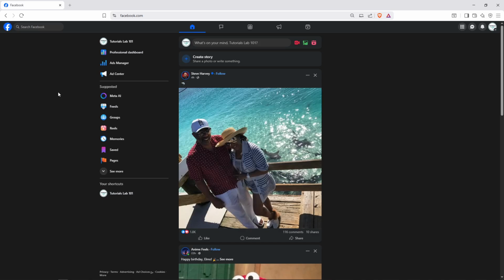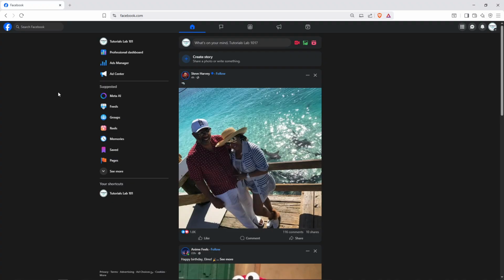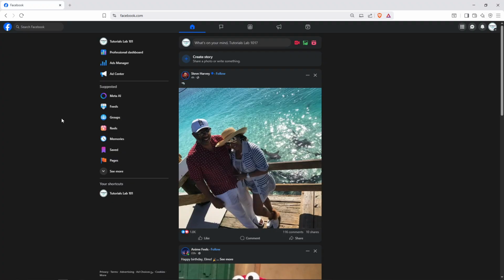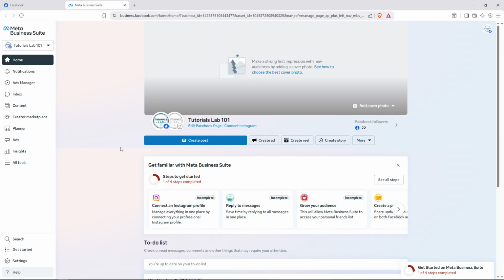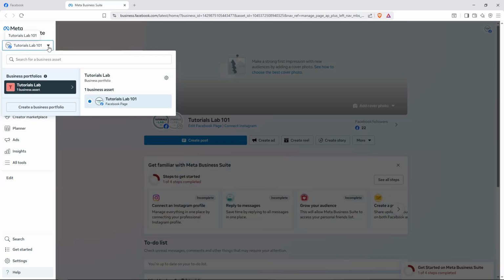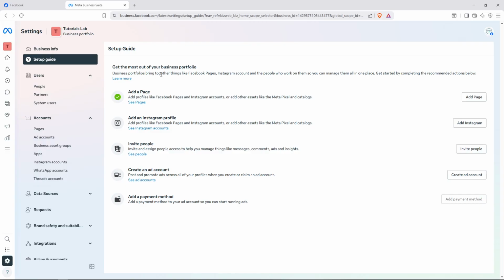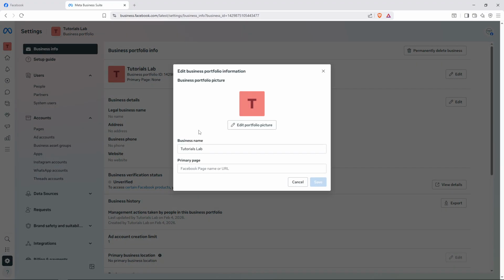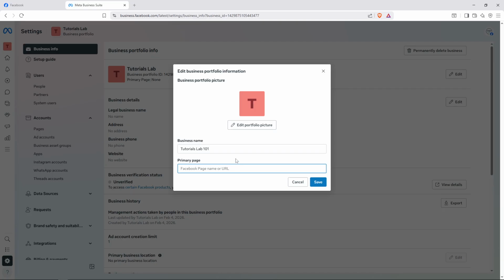How To Change Facebook Business Portfolio Account Name (Tutorial 2026)